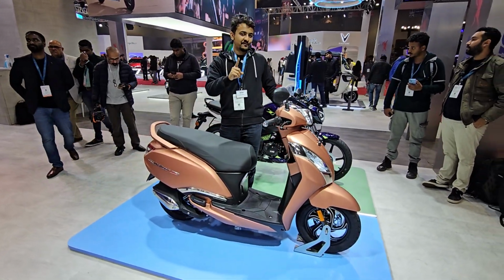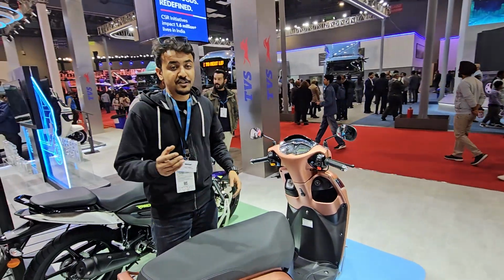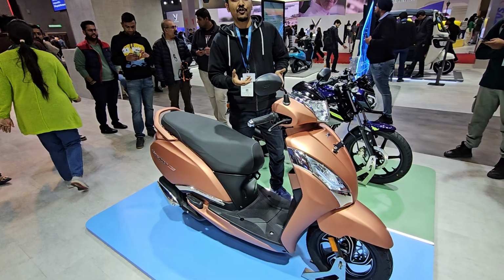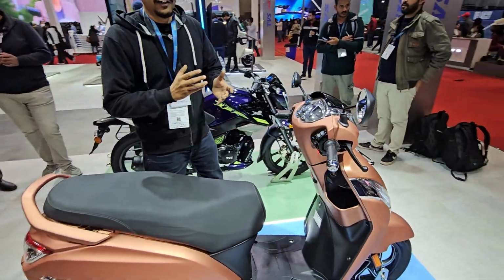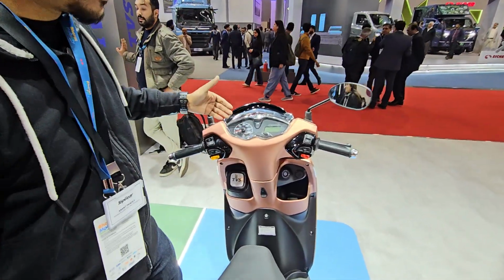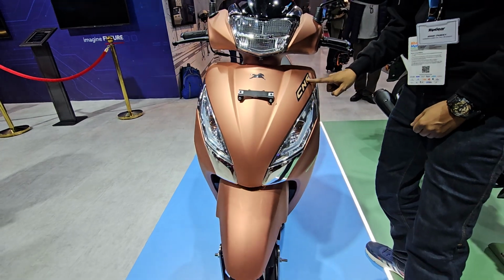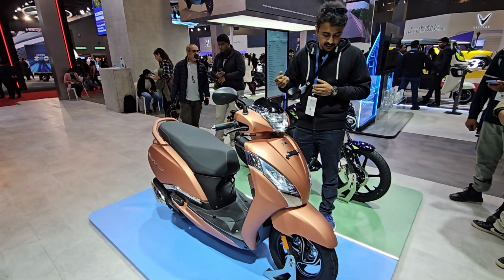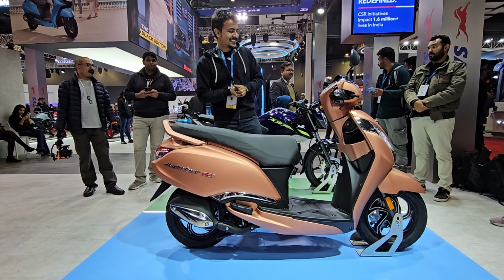TVS Jupiter CNG | World’s First CNG-Powered Scooter | Bharat Mobility Expo 2025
Meet the revolutionary TVS Jupiter CNG, the world’s first CNG-powered scooter, unveiled as a concept at the Bharat Mobility Expo 2025. Combining sustainability, efficiency, and practicality, the Jupiter CNG is designed to redefine eco-friendly urban commuting.

CNG Tank Placement:
The scooter features a 1.4kg CNG tank, neatly integrated under the seat, replacing the storage compartment typically seen in the petrol-powered Jupiter 125. The tank is enclosed with a sleek plastic cover that provides access to the pressure gauge and filler nozzle for easy refueling.

Fuel Efficiency:
With a claimed mileage of 84km/kg of CNG, the Jupiter CNG sets a benchmark for cost-effective and environmentally conscious transportation.

Dual-Fuel Convenience:
In addition to the CNG system, the scooter is equipped with a 2-litre petrol tank, positioned on the floorboard with a front apron-mounted filler nozzle for added convenience.

Combined Range:
Together, the CNG and petrol systems deliver an impressive 226km range, making the scooter ideal for both daily commutes and longer journeys.

Engine and Performance:
The Jupiter CNG is powered by a reliable 124.8cc single-cylinder engine, producing 7.10bhp at 6,000rpm and 9.4Nm at 5,500rpm, with a top speed of 80kmph.

Design and Features:
The concept retains the familiar design, ergonomics, wheels, and brakes of the petrol-powered Jupiter 125, ensuring comfort and familiarity. However, the petrol version delivers slightly higher performance, with 8bhp and 10.5Nm.

Future Availability:
While the Jupiter CNG remains a concept for now, its debut highlights TVS’s commitment to sustainable mobility. A production model has not yet been announced for the Indian market.